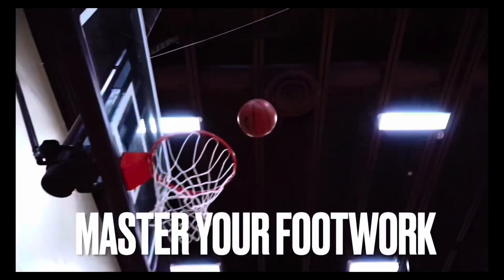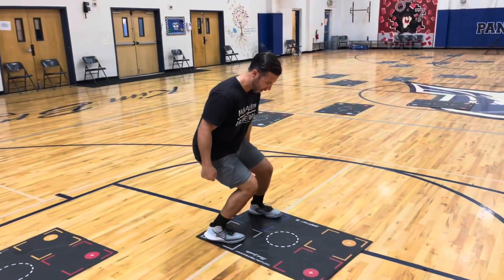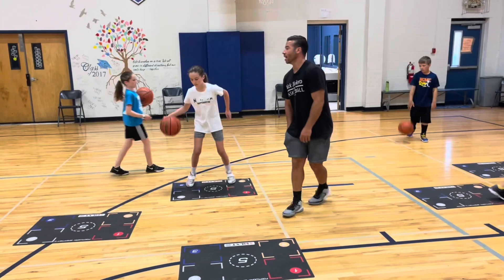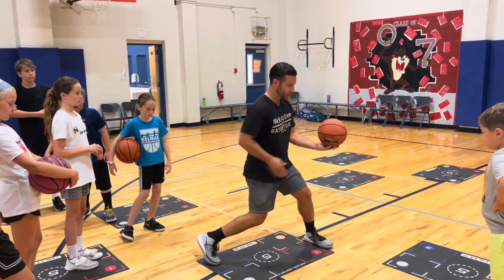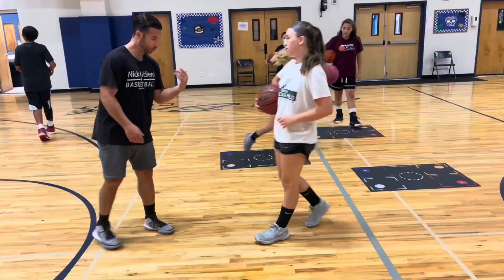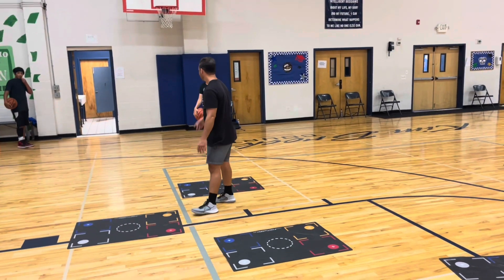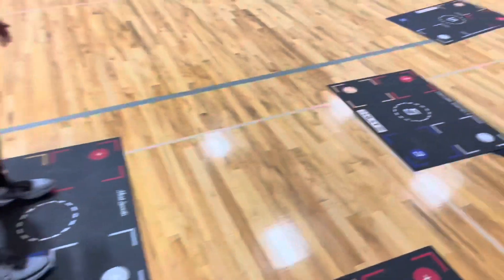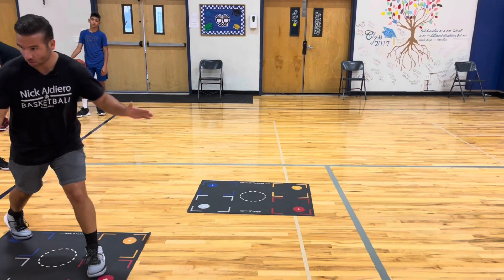How To Master Your Footwork in Basketball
Extra help for the serious player
Online Training Programs: Ball Handling, Shooting, Mindset

Do you live in the Ocean County or Monmouth County area of New Jersey? Go to